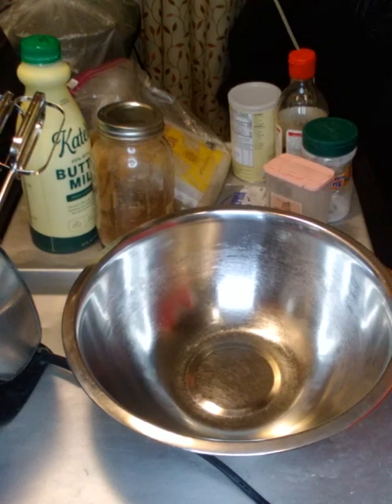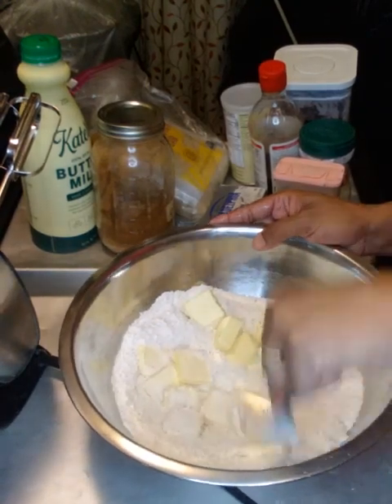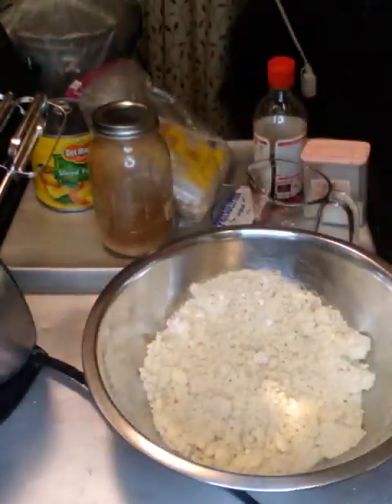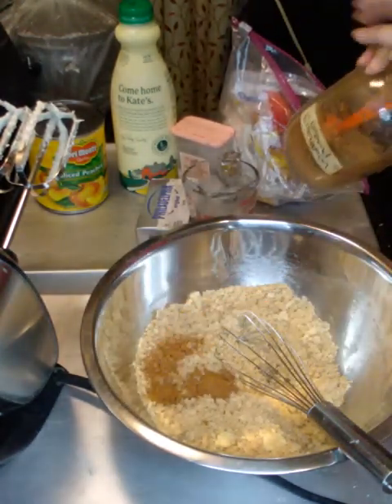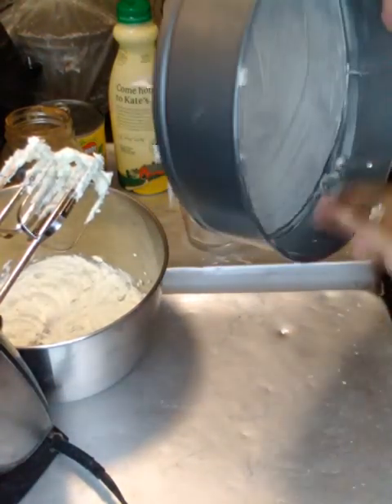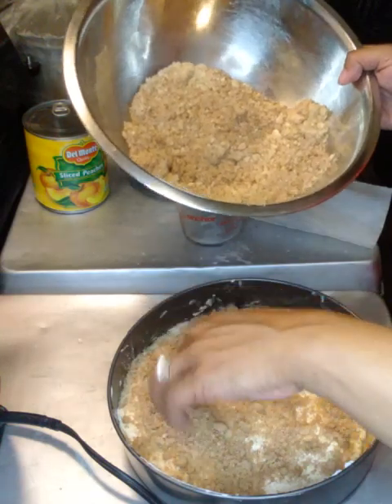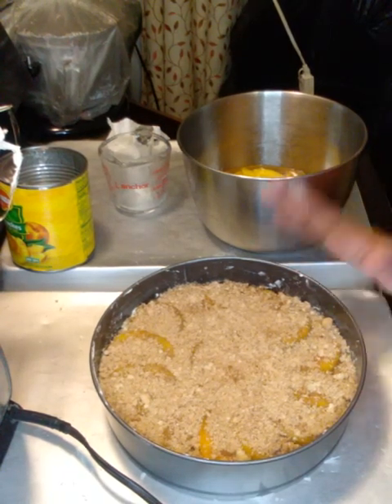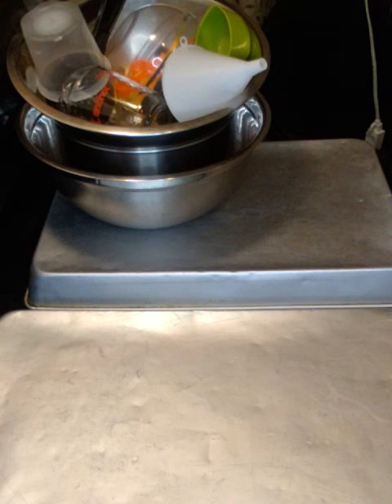🌹HAPPYMOTHERSDAY🌹Peaches & Cream Coffee Cake